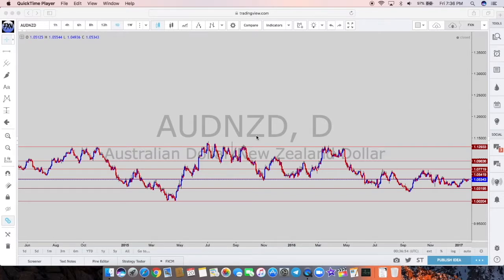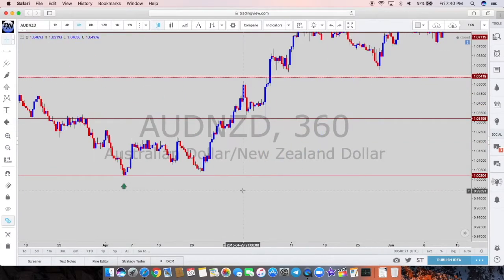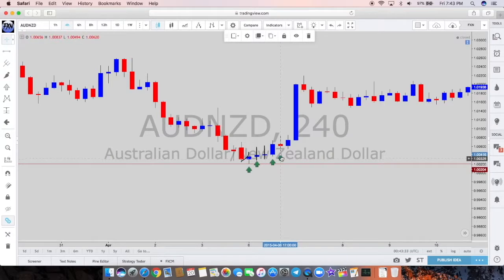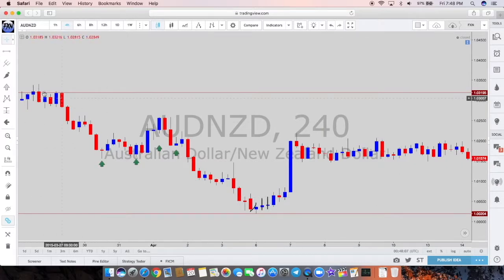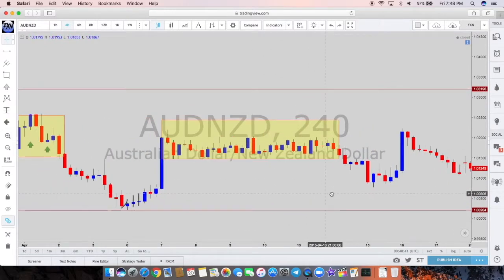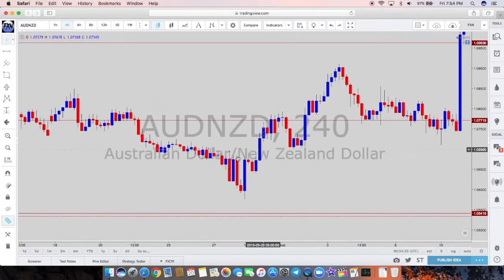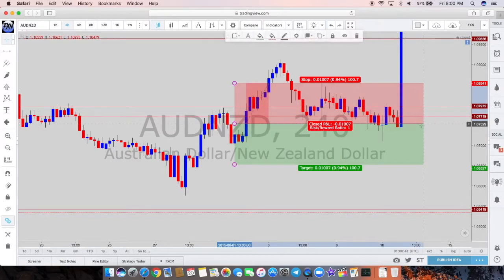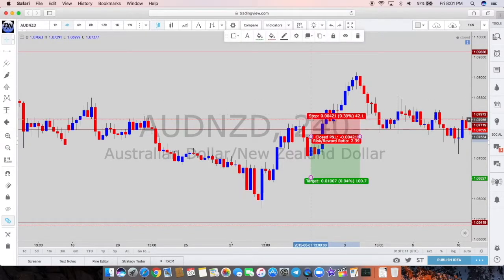Forex Price Action Trading How to Trade Price Action part 1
In this video we go over forex price action trading and how we can use it to beat the market..

Brokers